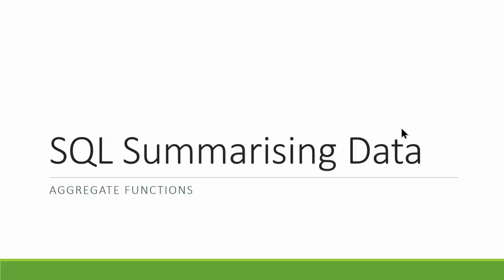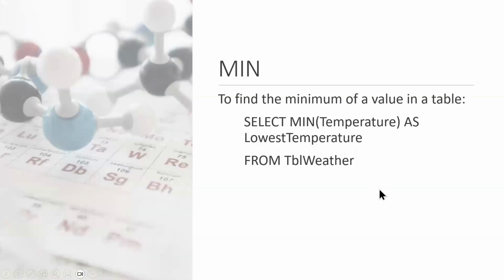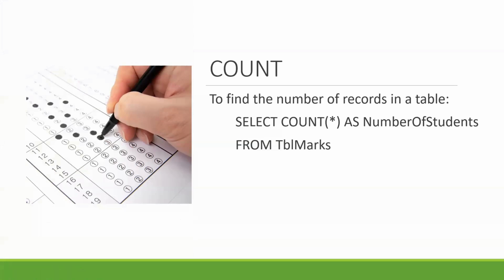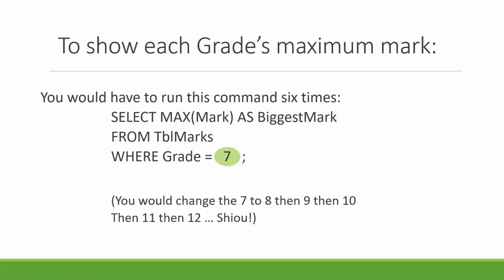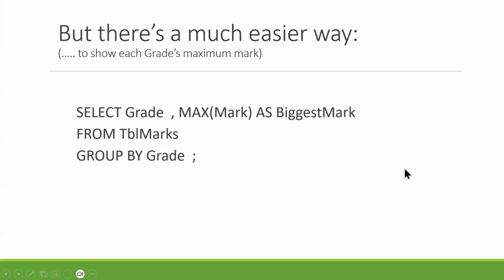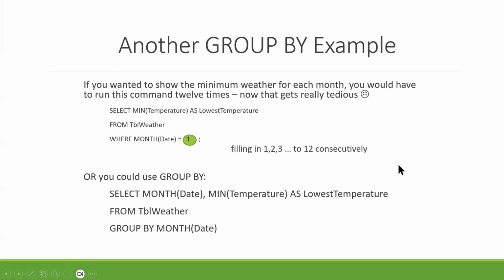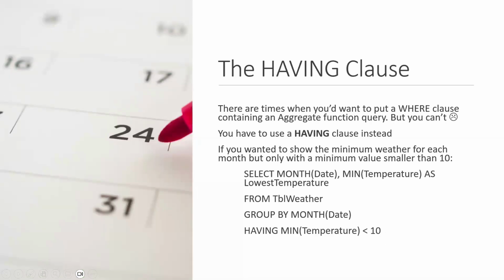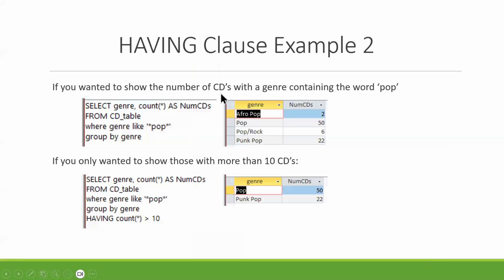SQL Aggregate Functions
Learn how to use the 5 aggregate functions and the GROUP BY and HAVING clauses.